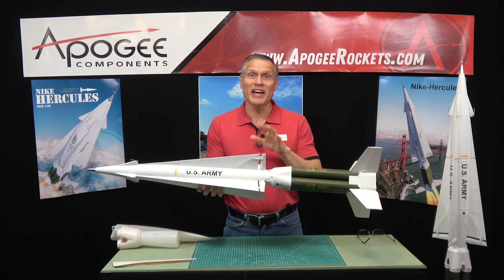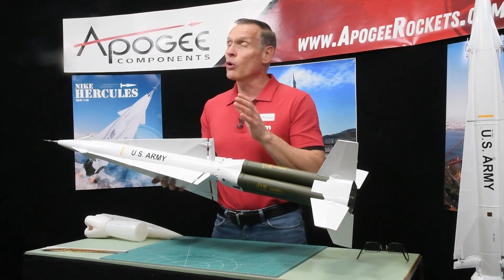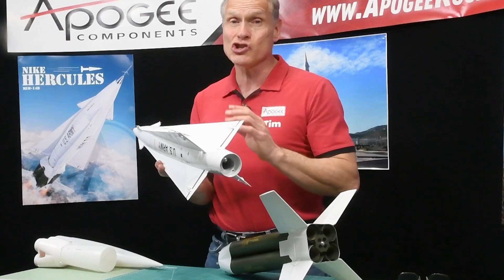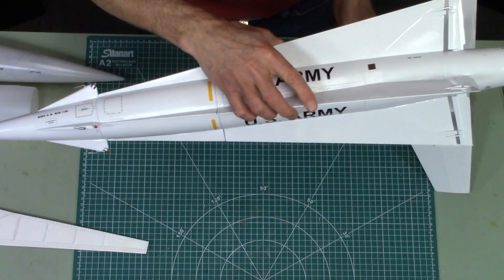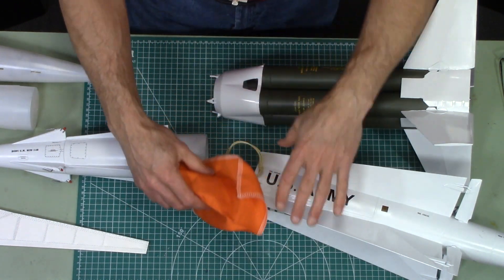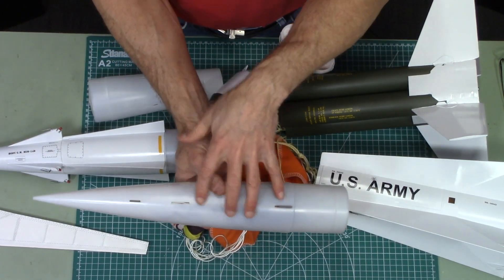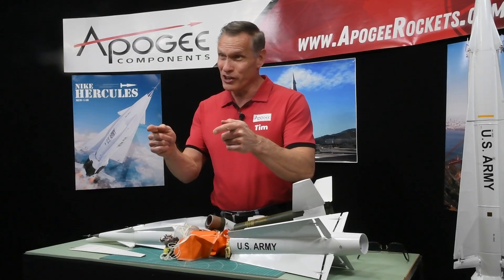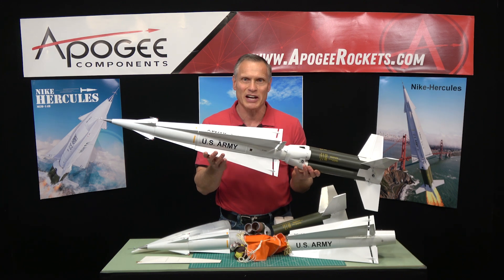The Nike Hercules Rocket Kit by Apogee Components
If you talk to a lot of modelers, you may find that the Nike Hercules is one of the most favorite scale model missiles of all time. Even here at Apogee Components,  we've always wanted to produce it as a kit. It is a real missile that just exudes strength. It has a menacing look to it, that puts a cold fear of nuclear devastation in the hearts of anyone that wants to challenge it. This missile is the original defender of freedom. This Army missile has a long history that is absolutely fascinating.

The shape of this rocket is unique. It has so much variation in how it looks, and has something for everyone:

It is a cluster-engine rocket
It is a 2-stage rocket
It has massive forward fins
It has huge rear fins
It has this unique transition in the middle that has a geometric shape that is hard to describe
It has a drag reducing conical boattail on the upper stage
The boattail nests partially inside the transition of the lower stage
The upper stage has three different sizes and shapes of fins
It has a super long 5-to-1 ogive nose cone
The booster stage is not a single tube but is made from four separate tubes